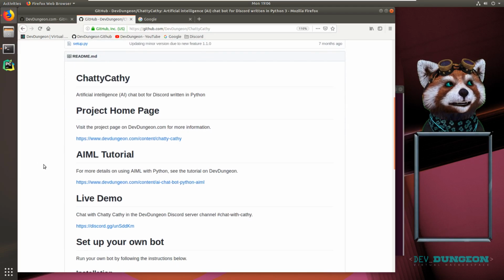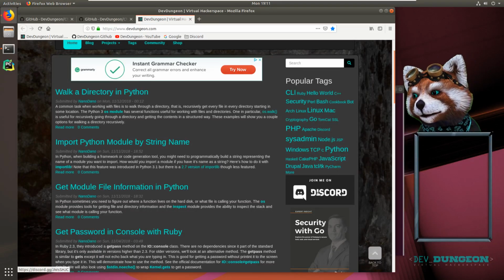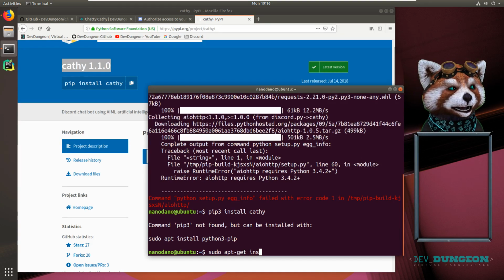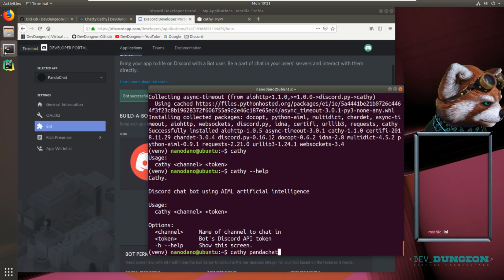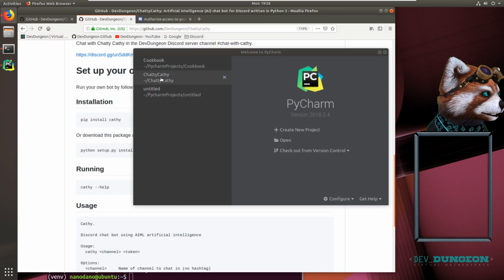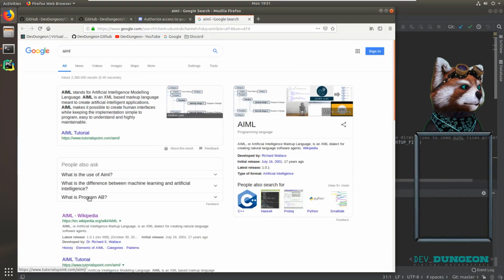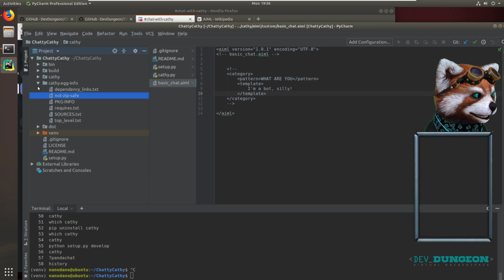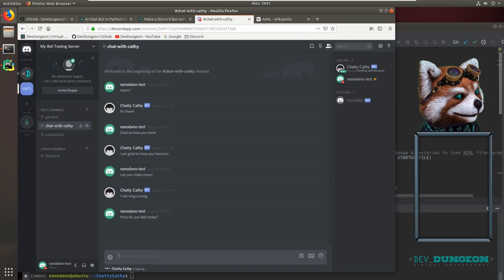Live Coding: Discord AI chat bots in Python